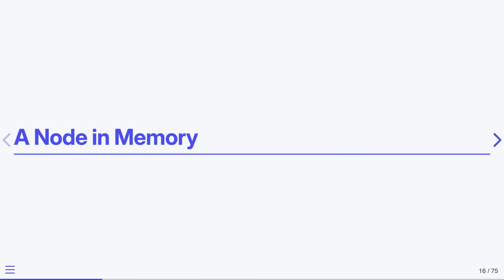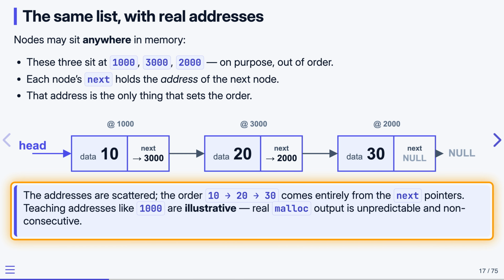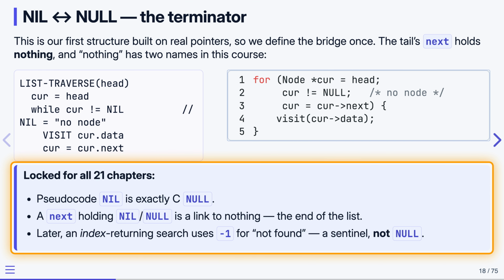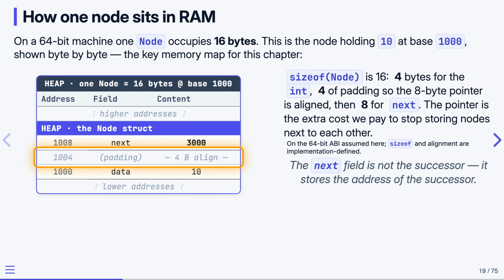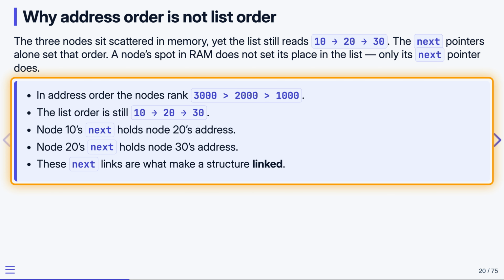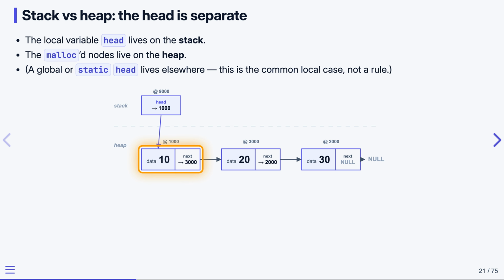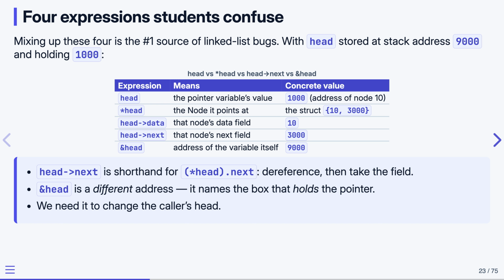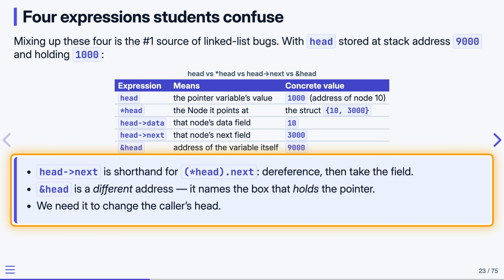Linked Lists: A Node in Memory — Data Structures in C | 4.4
How singly linked lists actually live in memory — the byte-level layout behind the abstraction.

We map the abstract picture onto real addresses and bytes, so you can reason about layout, not just behavior.

What you'll learn:
• The concrete memory layout, address by address
• How the layout explains the performance
• The link between an index/pointer and an address

Chapters:
0:00 A Node in Memory
0:11 The same list, with real addresses
1:15 NIL ↔ NULL — the terminator
2:30 How one node sits in RAM
4:02 Why address order is not list order
4:37 Stack vs heap: the head is separate
5:45 Learning check — the broken link
6:22 Four expressions students confuse